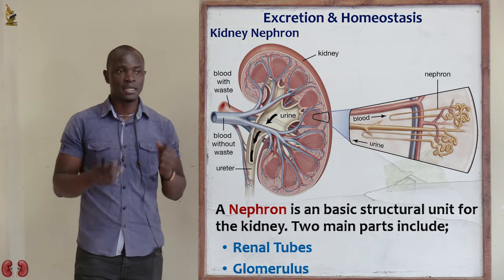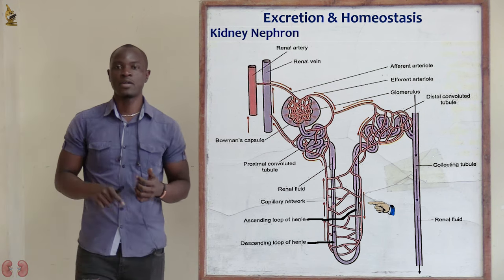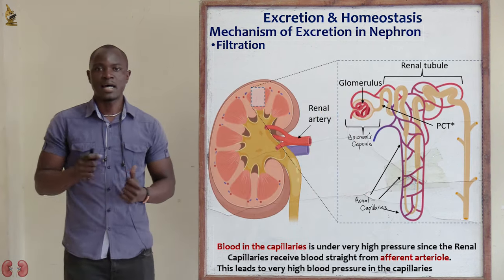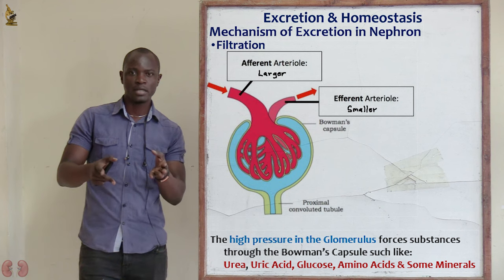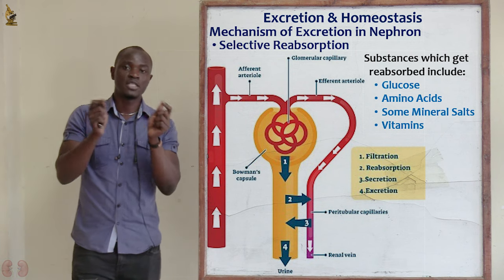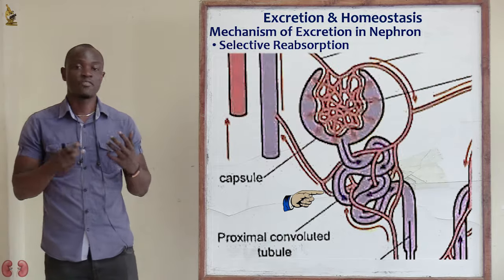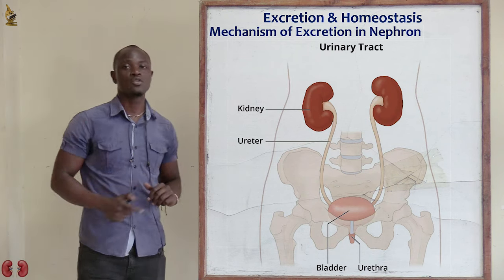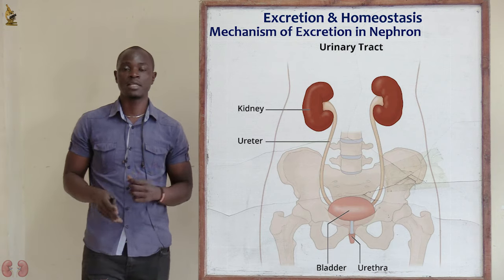29. Nephron and Functions Biology Form 2